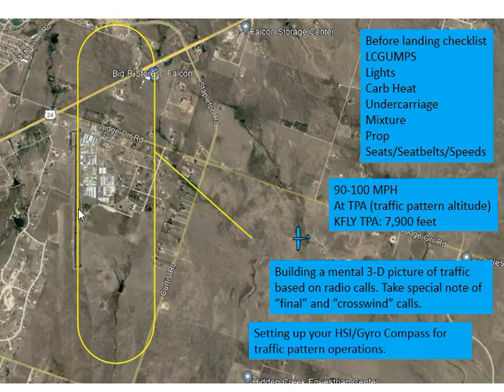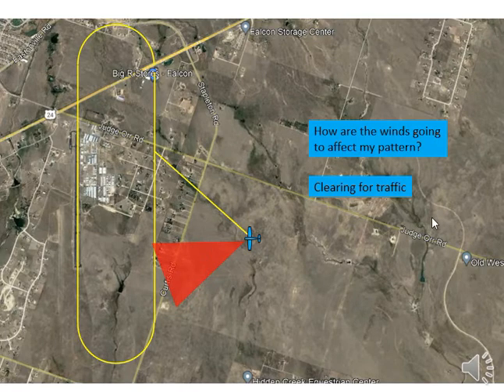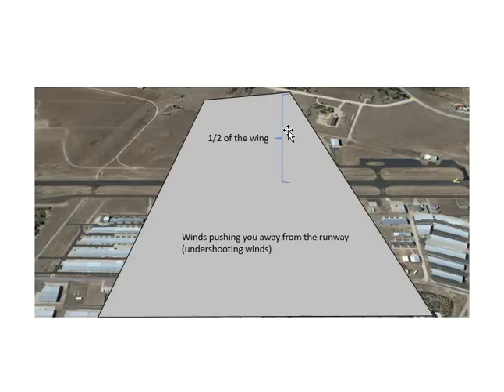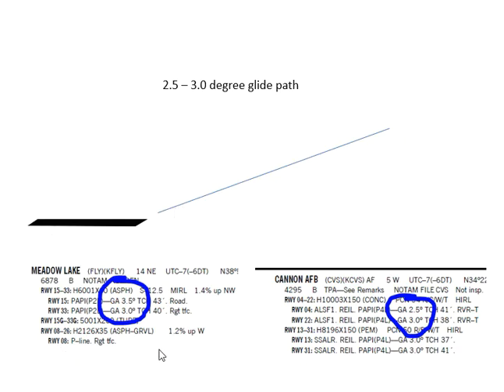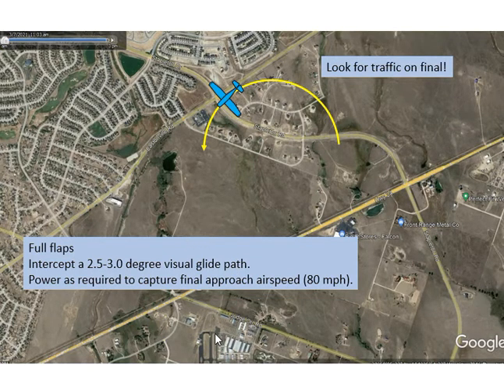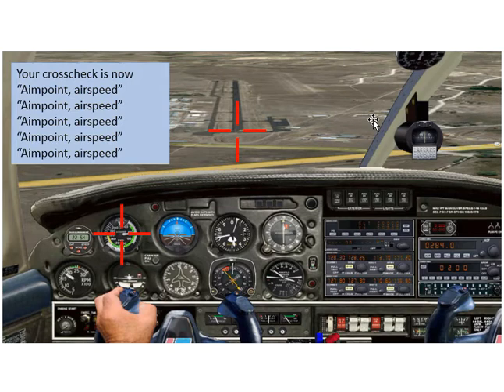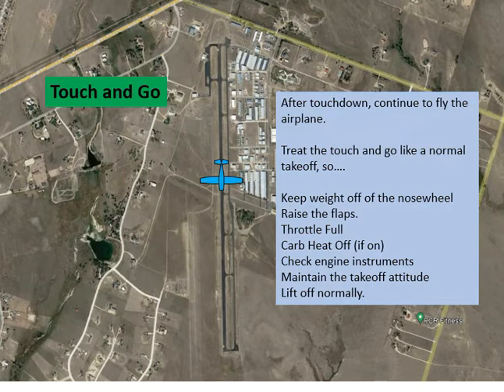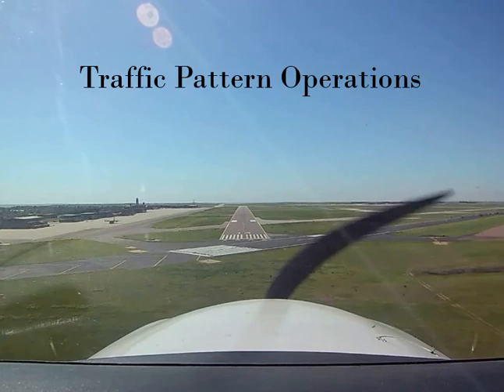Traffic Pattern Operations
A comprehensive and complete introduction and review of how to enter a traffic pattern. Operations you need to perform and things you need to think about while in the traffic pattern. Techniques for the perfect landing and base turn to final.